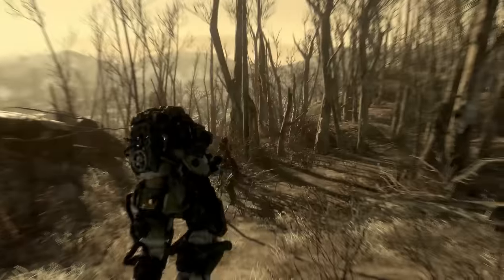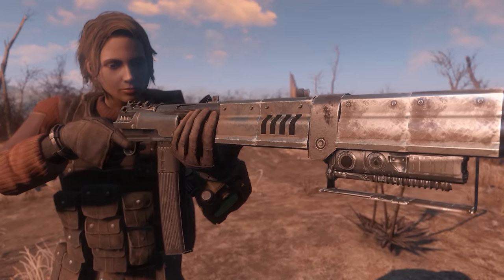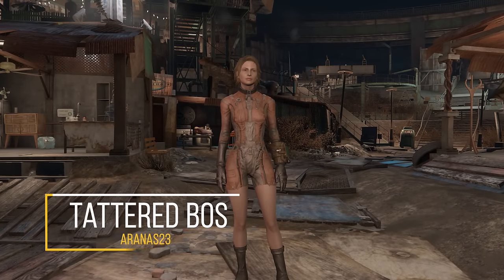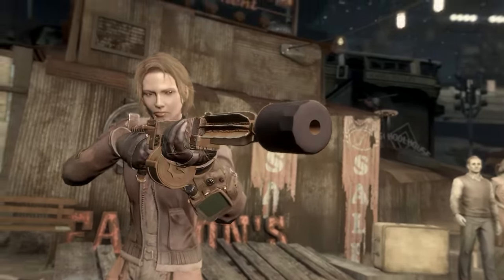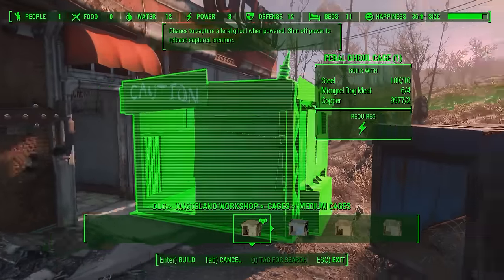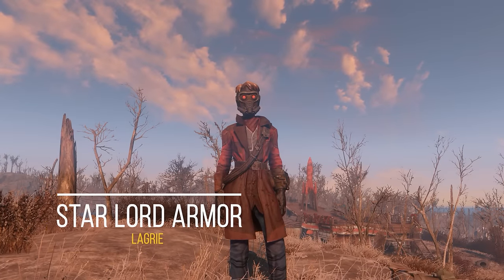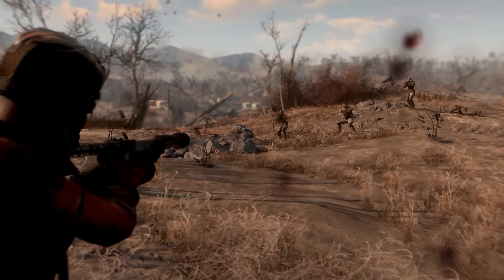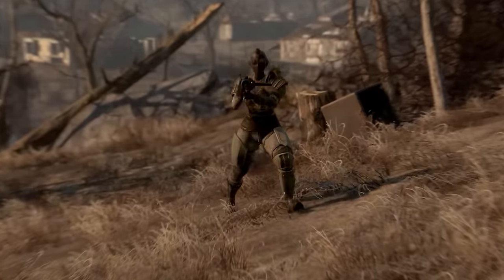5 Cool Mods - Episode 13 - Fallout 4 Mods (PC/Xbox One)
Back with another episode of 5 Cool Mods, basically the mid week version of Fallout 4 Mods Weekly. This week I am showing you some of the best mods for consoles released in the near.

Xbox One - taken down - coming back soon